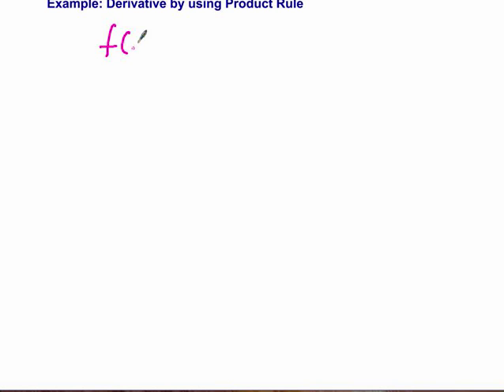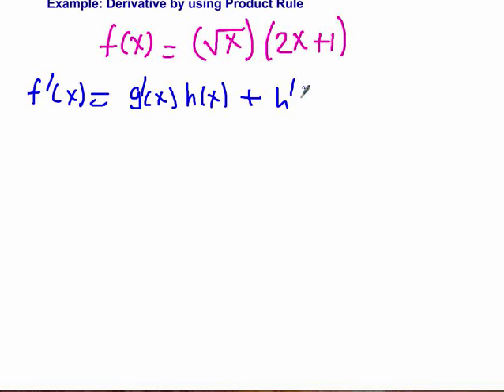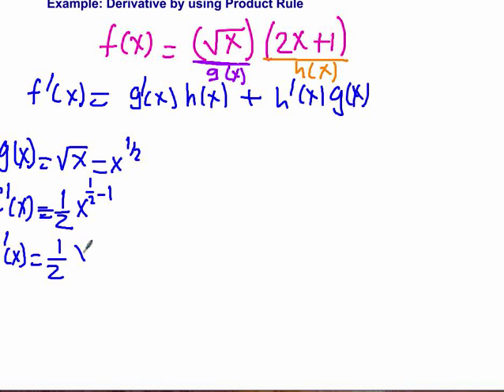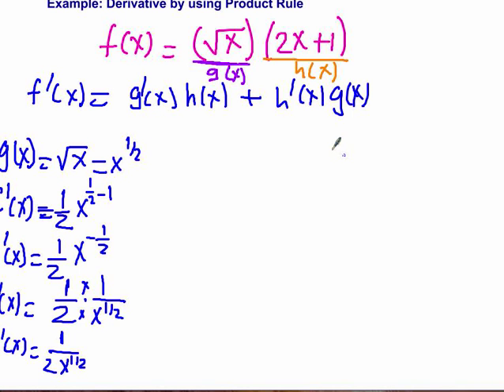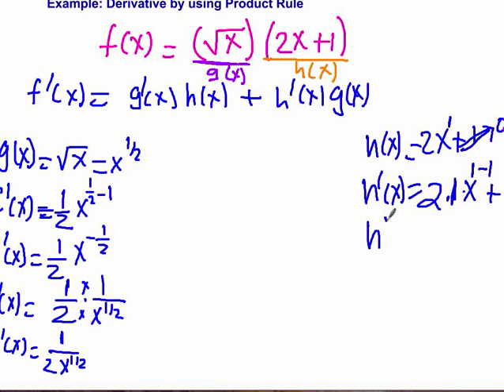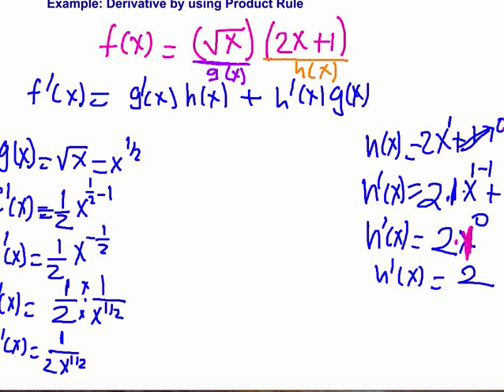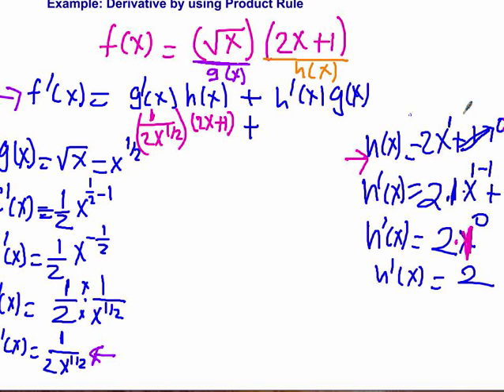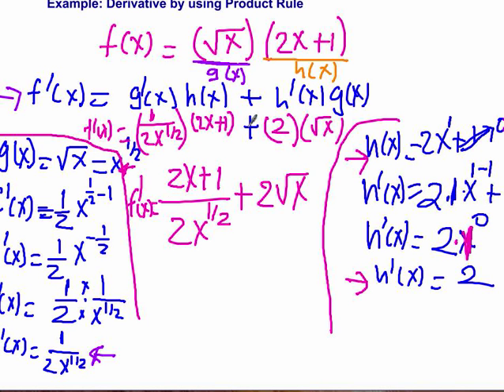Derivative by Power Rule Example